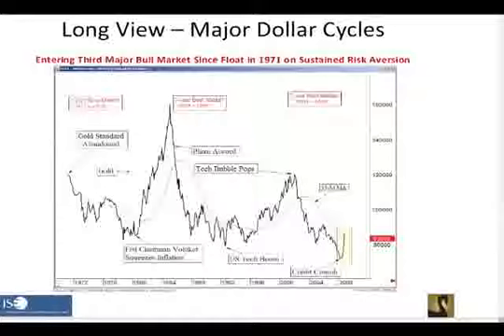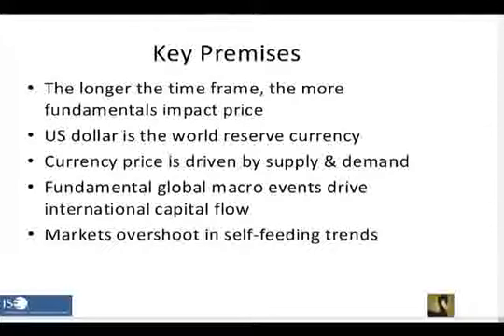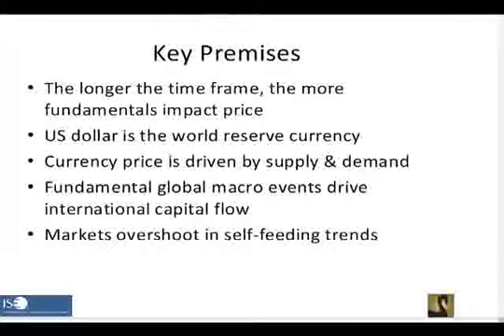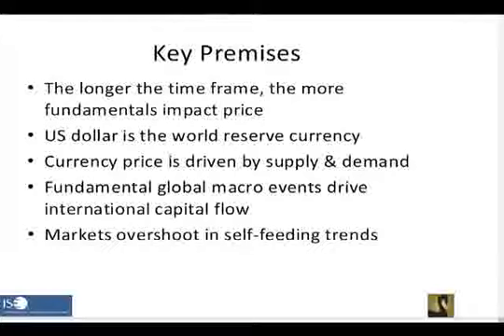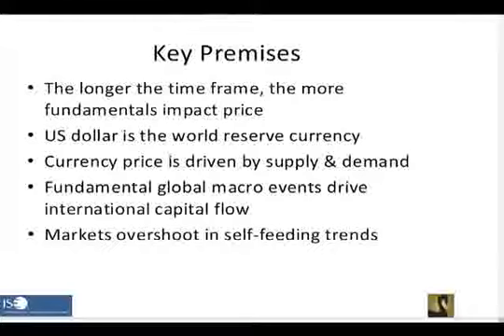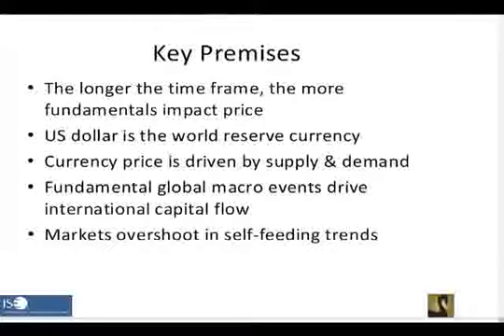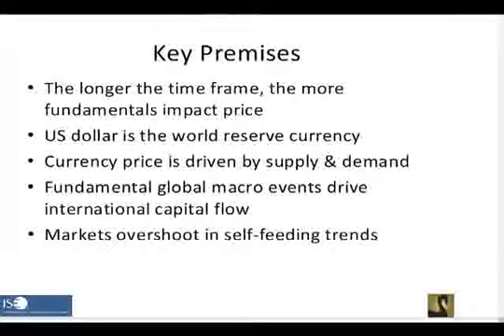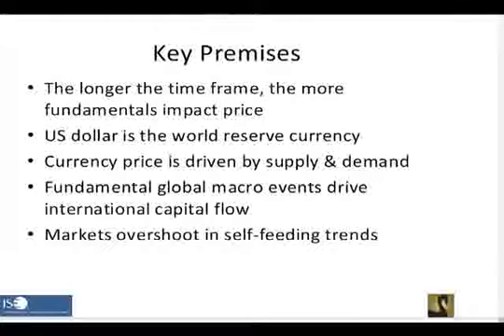Pt2, Jack Crooks: Spotting Longer-term Trends in the Currency Market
Jack Crooks, founder and president of Black Swan Capital, shares his trading style to help you make more informed decisions on market sentiment and pivotal trading levels.